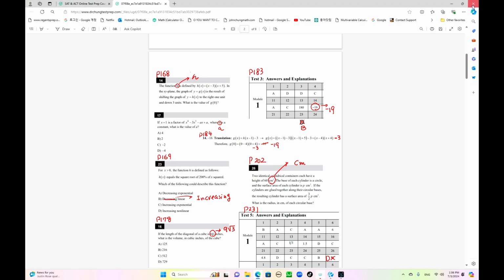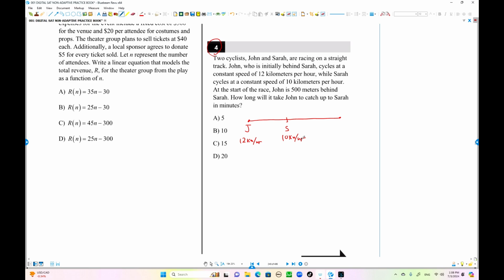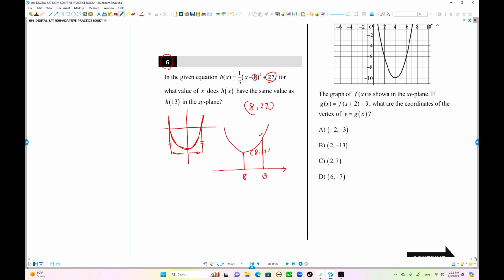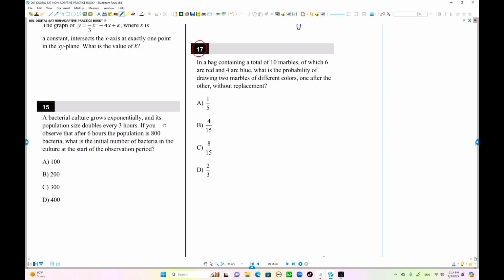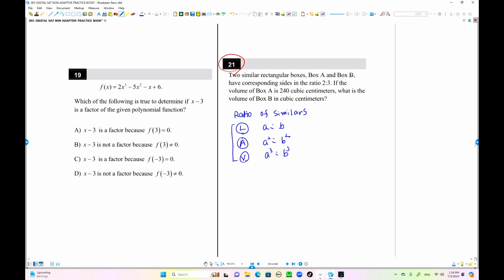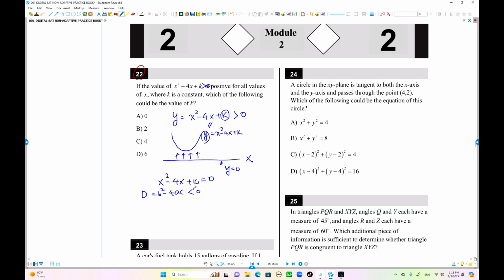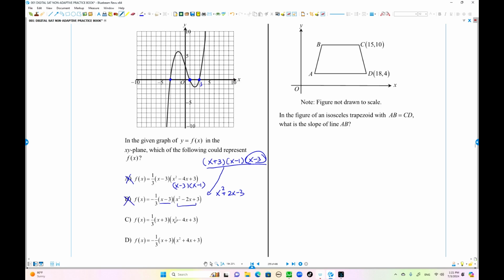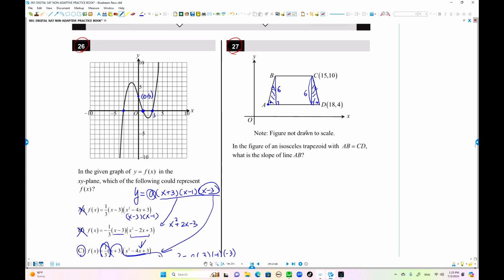DSAT Math: Test #6 Module 2: Review some selected questions